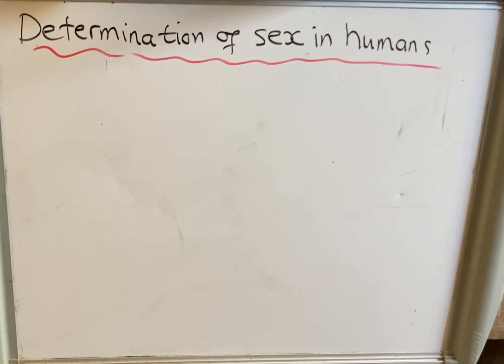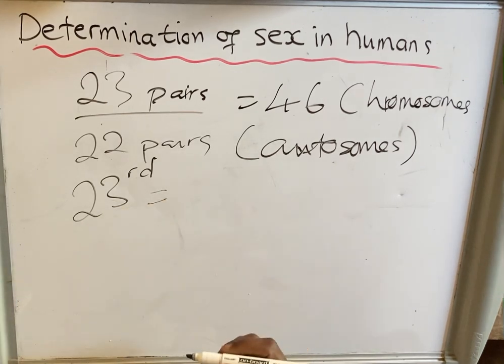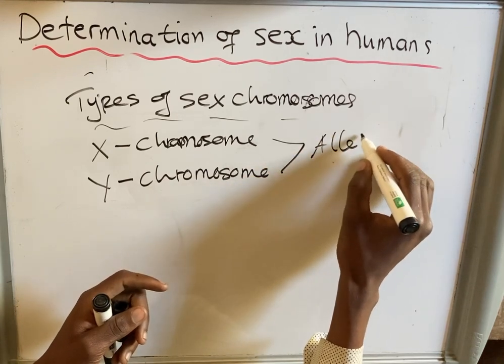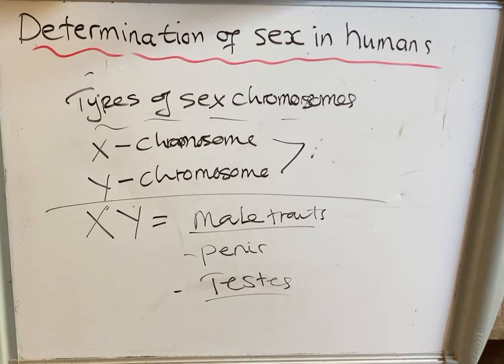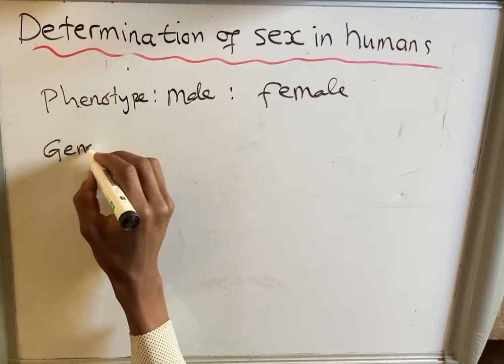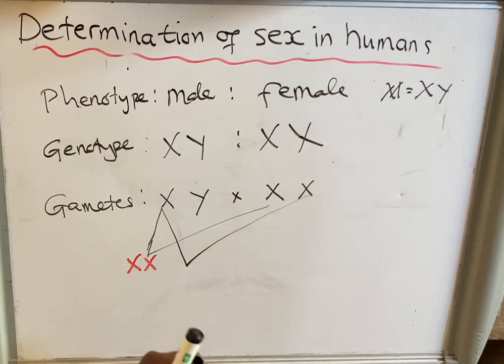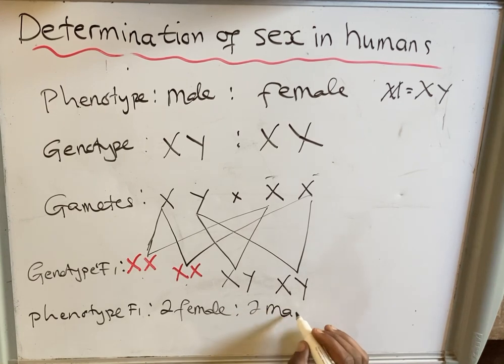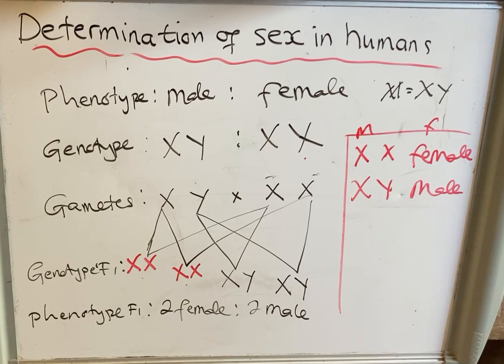Determination of sex in humans